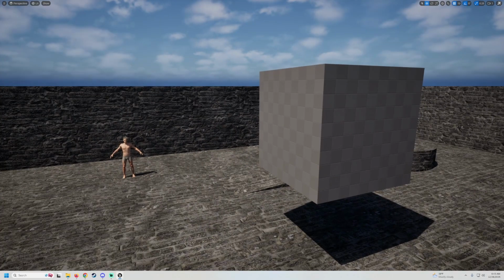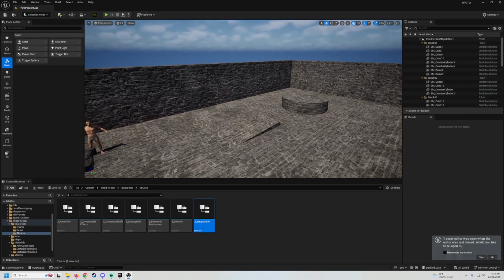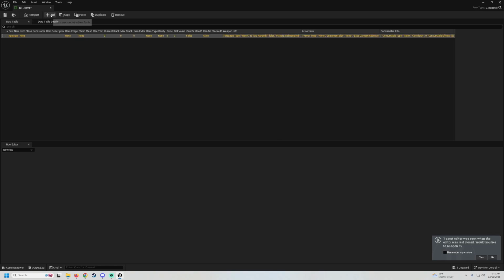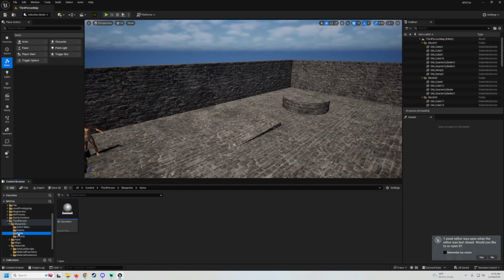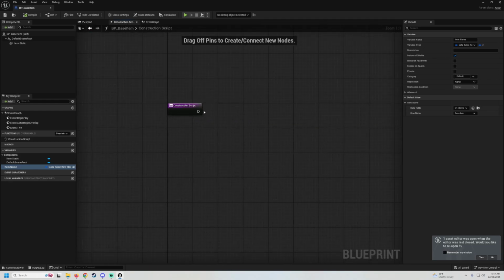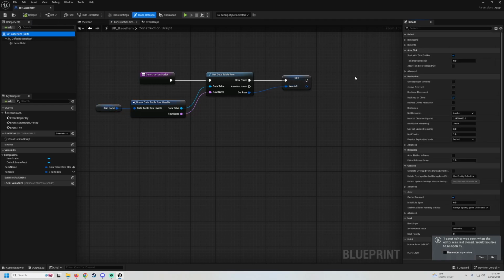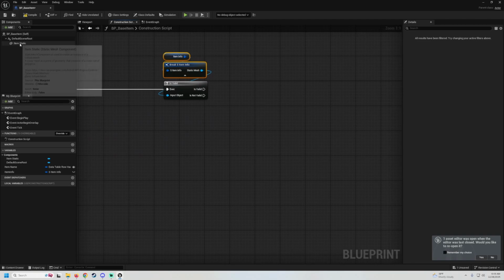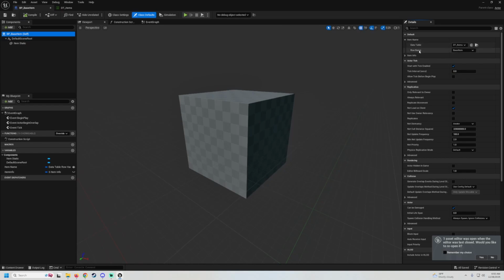RPG Series Part 10 | Data Table & Base Item | Inventory Part 2 | Unreal Engine 5 Tutorial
Part 1 of our RPG style inventory system!

0:00 - Intro
0:24 - Check for struct errors
0:58 - Create Data Table
2:40 - Setup Base Item
6:39 - Outro